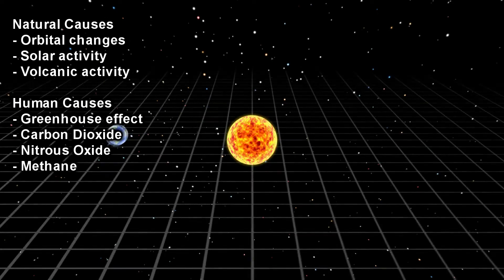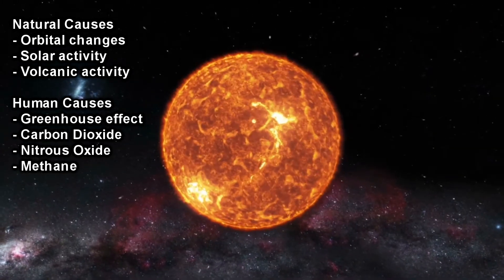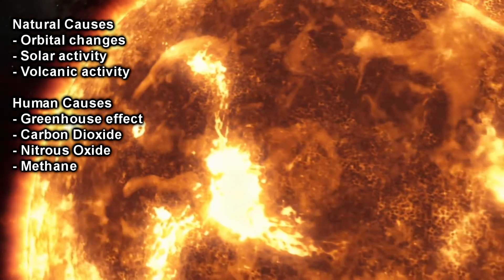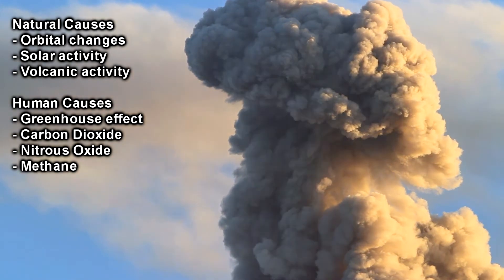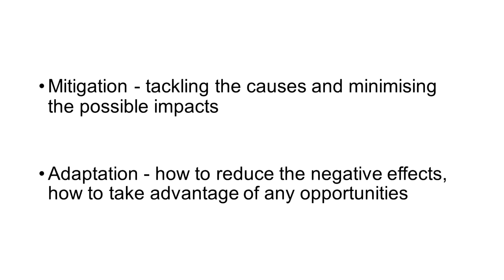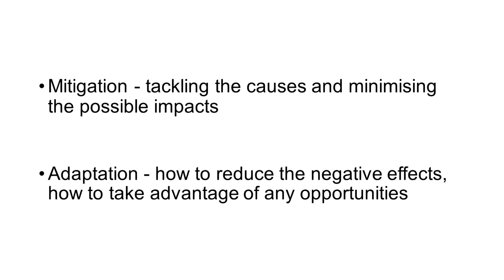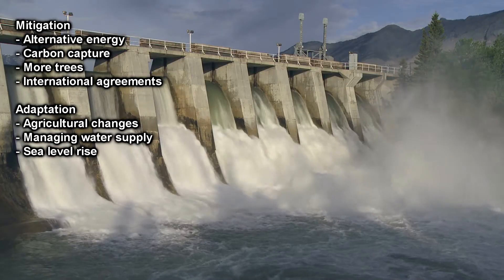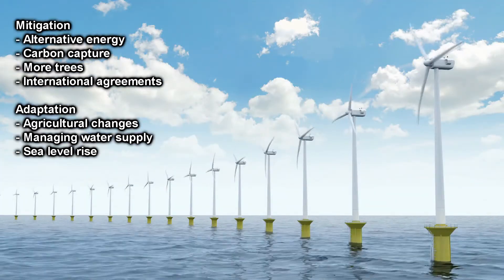Climate Change and more EXAM UPDATES - SUNDAY MORNING COFFEE - AQA GCSE 9-1 Geography 2021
Timestamps:
00:51 Exam Updates
01:40 Climate Change
03:37 Cause of Climate Change
05:50 Management